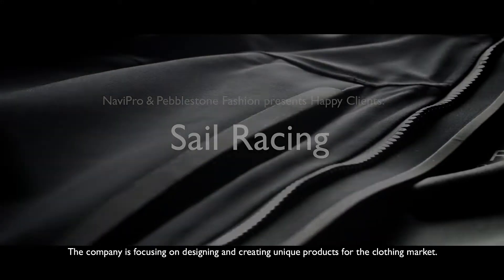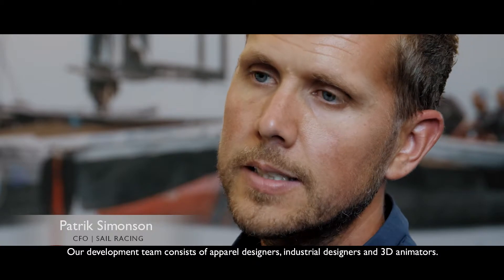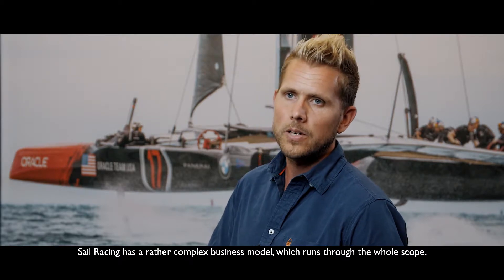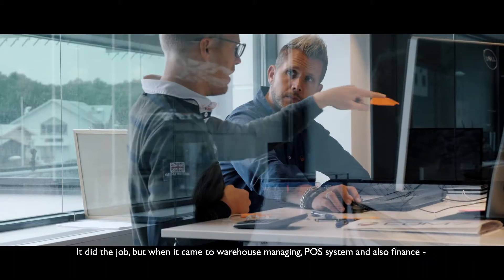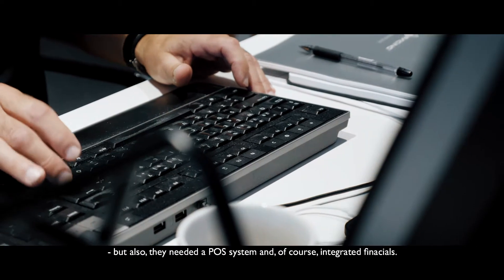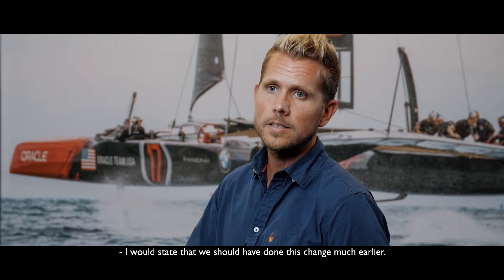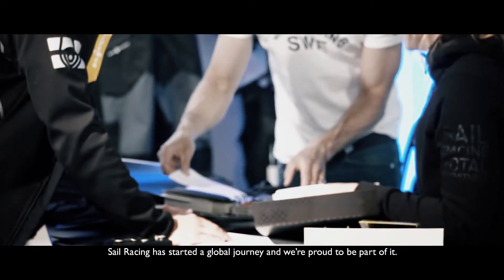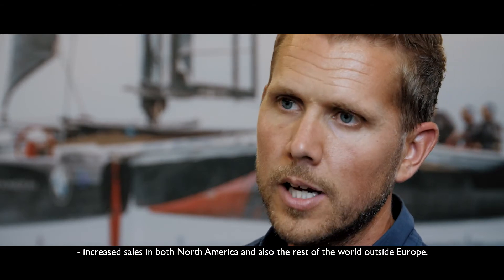Sail Racing and K3 Pebblestone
Sail Racing is a highly specialized apparel brand that designs and creates clothing for the most extreme conditions. Their complex business model demanded a solution that could fully support all their business processes, and they found the perfect fit in K3 Pebblestone.